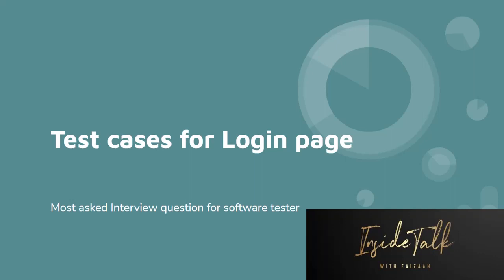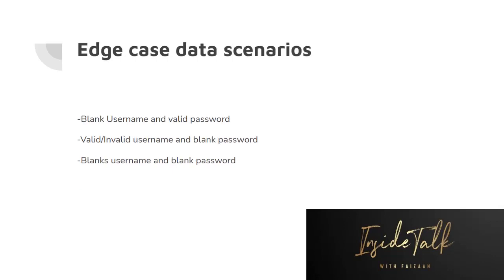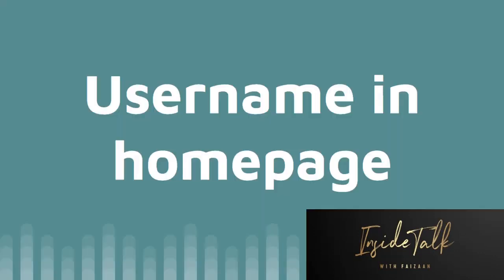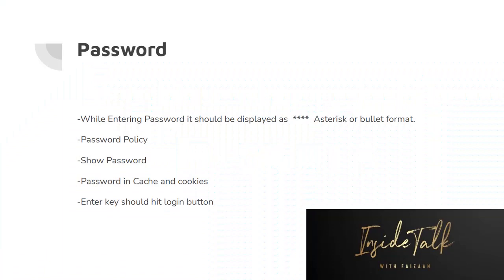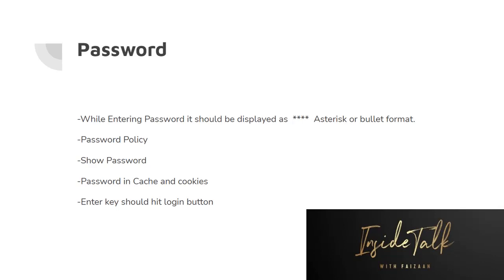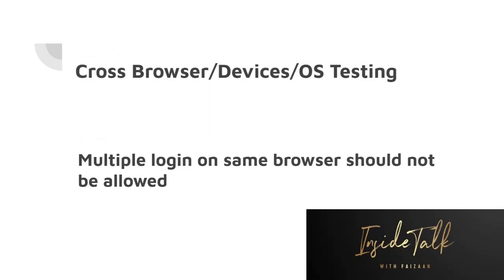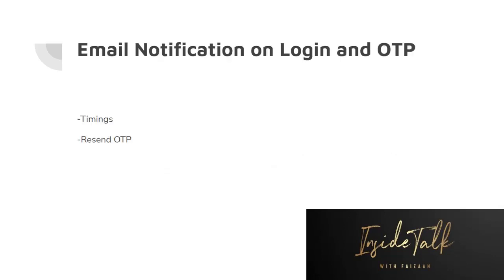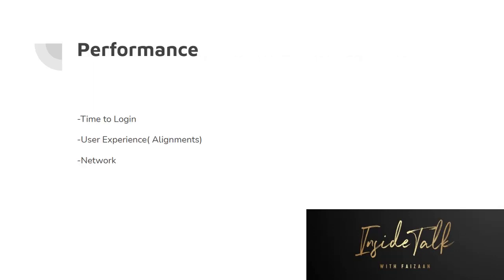Test cases for Login Page - Interview Question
In this video, I talk about one of the most asked question in software testing.

I have tried to cover as much as scenario as possible , feel free to add your test cases in the comments.

How to write test cases?
Interview questions